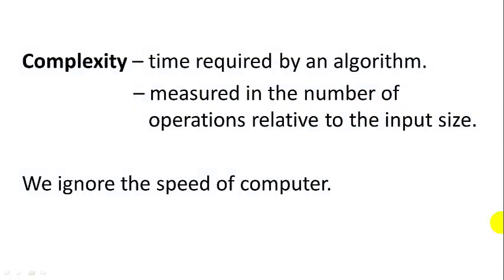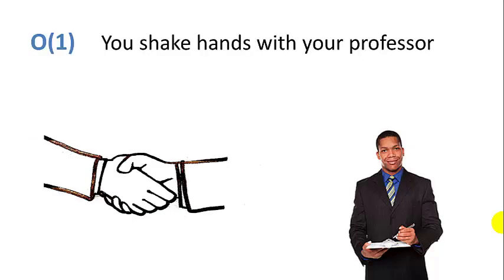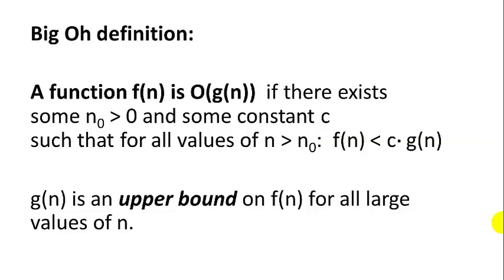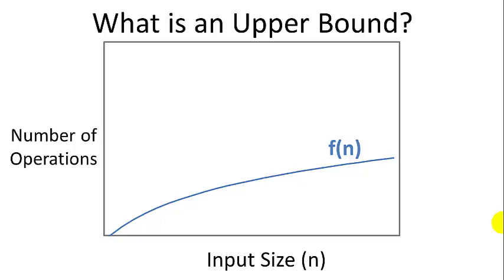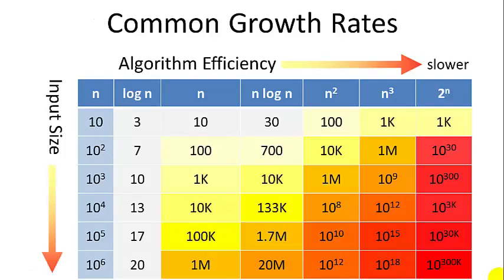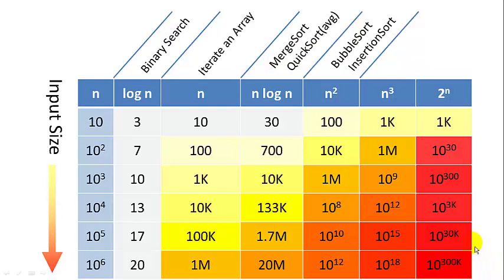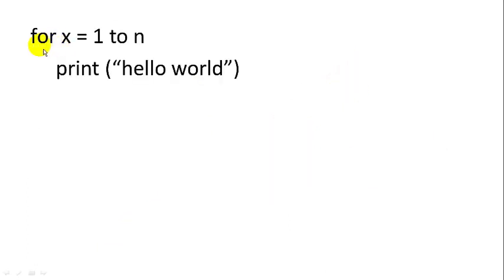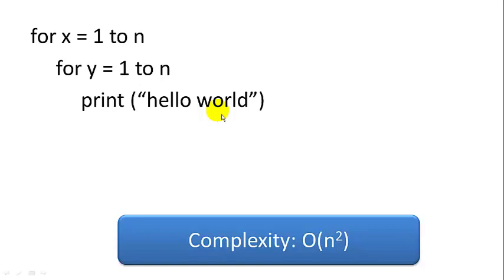Intro to Big Oh Analysis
An introduction to the analysis of algorithms with Big Oh notation.